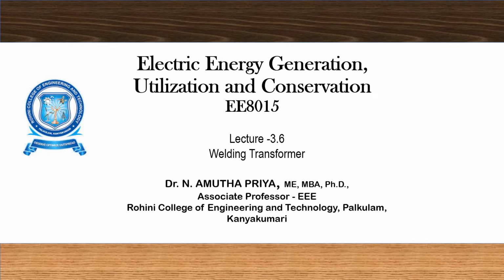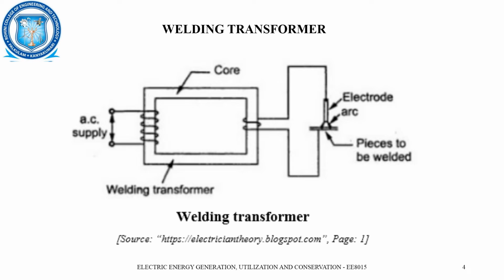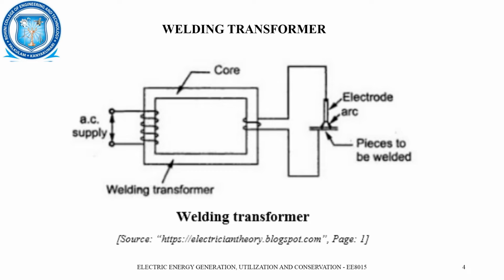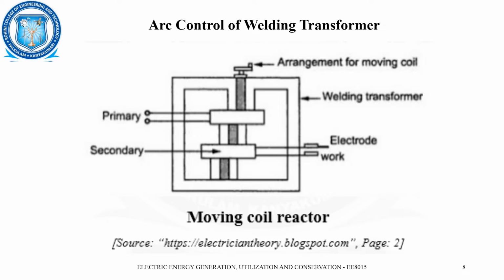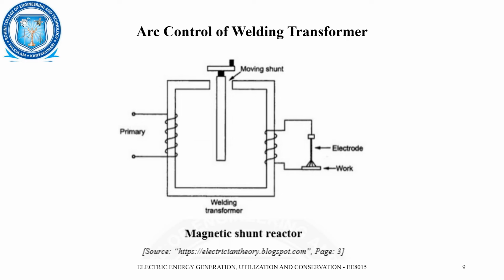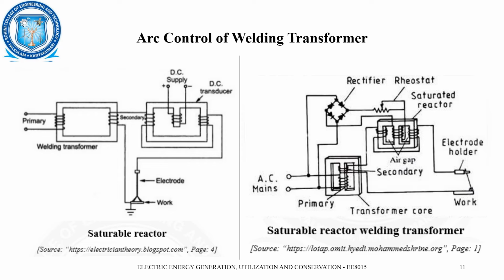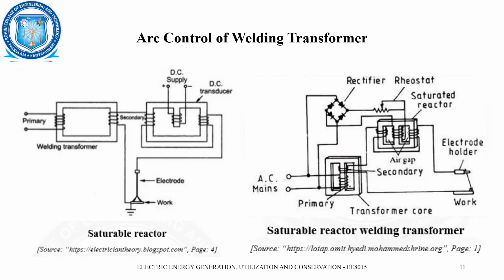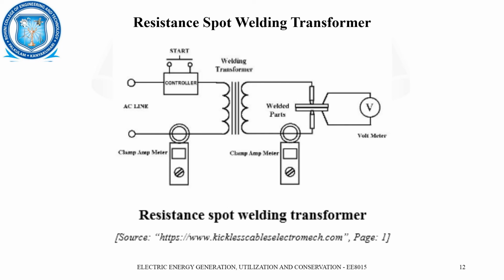3 6 Welding Transformer